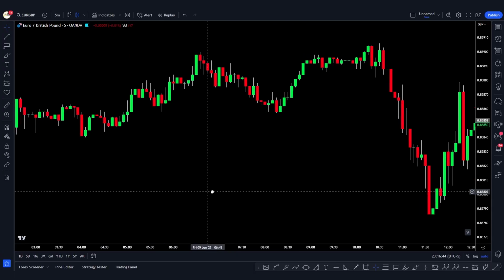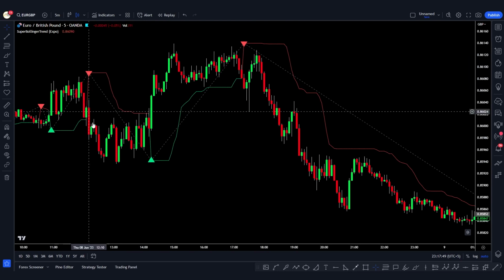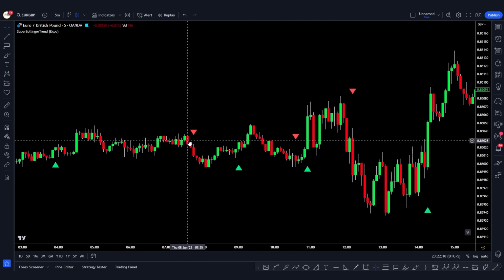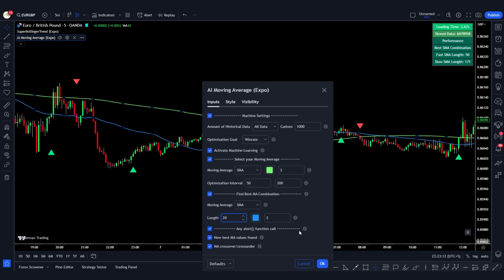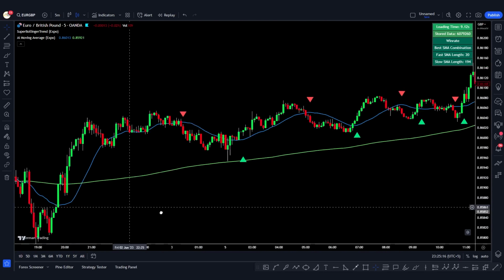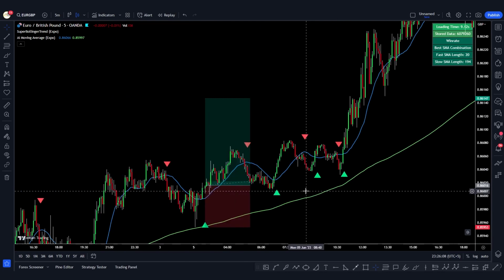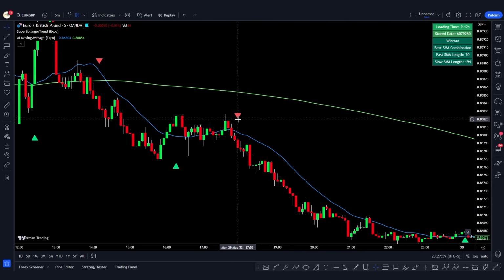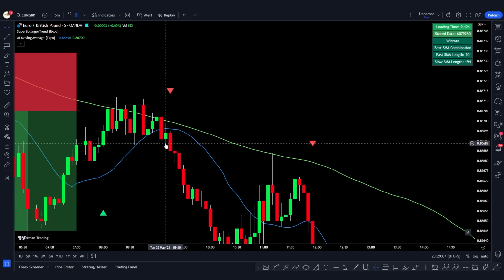The Best Indicator Of 2023 !! Incredible Results!!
🔥 Best Indicator of 2023! 📈 In this video, I'll reveal the ultimate indicator for this year. After testing multiple options, I've found the perfect combination: the Super Bollinger Bands indicator by Zero Min. 🚀 This powerful indicator merges SuperTrend and Bollinger Bands, offering a comprehensive view of market trends and volatility. By identifying trend reversals and breakout opportunities, it's a game-changer for traders! 💪

But wait, there's more! 🎁 To maximize results, we'll enhance the indicator with AI Moving Averages. By optimizing the settings, we unlock the full potential of this strategy. 📊

I'll guide you through the step-by-step process, explaining when to take long or short positions using these indicators. We'll identify pullbacks, set stop losses, and target a favorable risk-to-reward ratio. ⏰

🙌 Your support fuels my motivation to bring you consistent content. If you have any questions or special requests, drop them in the comments below. 📝